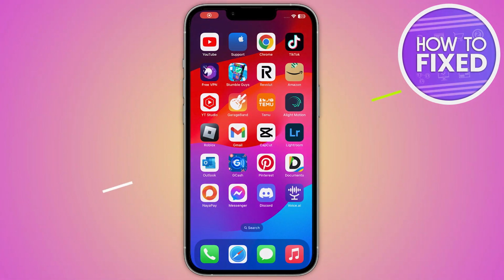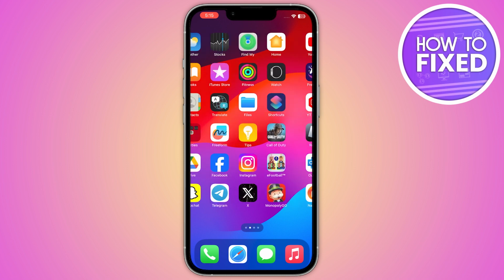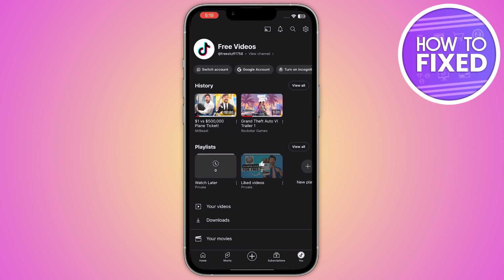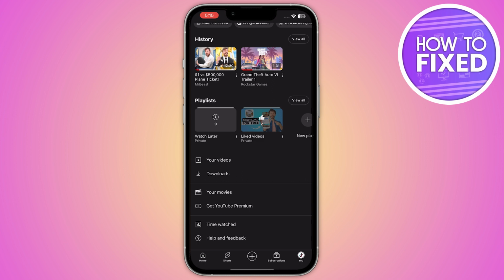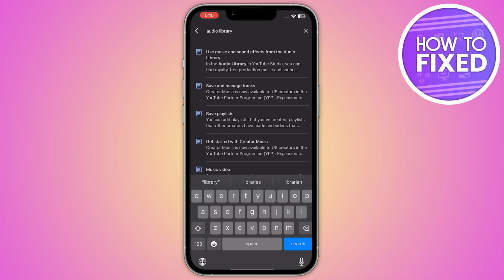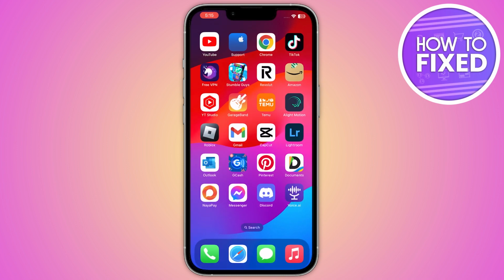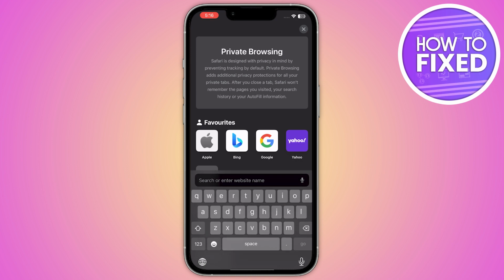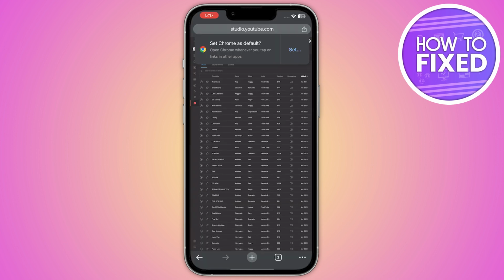How To Open YouTube Audio Library On Mobile